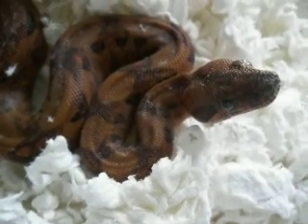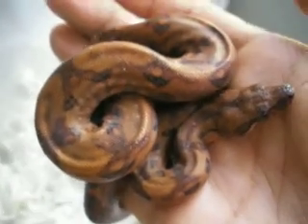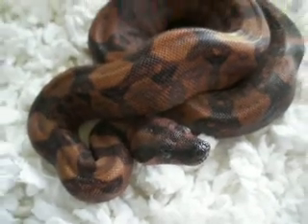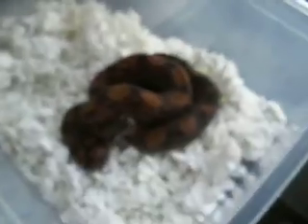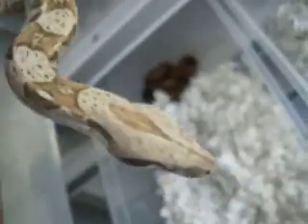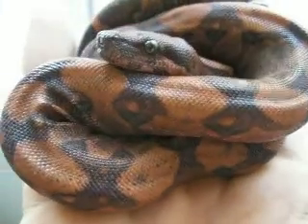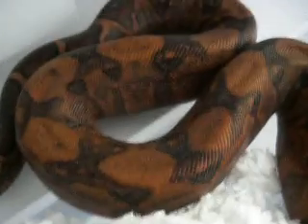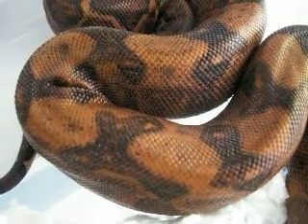Blood Boas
I am a little disappointed with this camera not picking up the reds as much as I had wished...however this video shows a Male/Female pair of Blood Boas produced this year by Robert McPhee, they are really something stunning and should be amazing adults! Cant wait to see a Blood Leopard BWC, Blood Roswell BWC and everything in between!